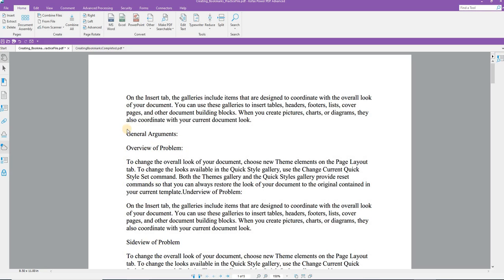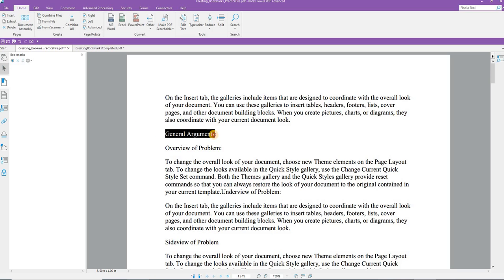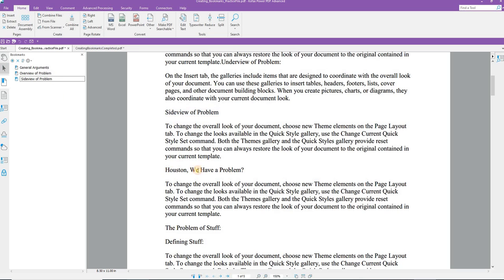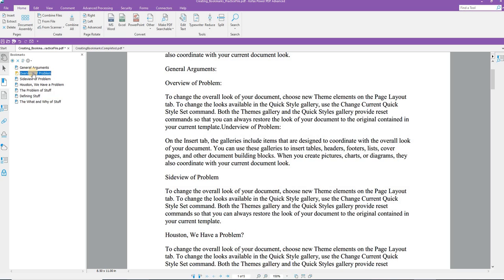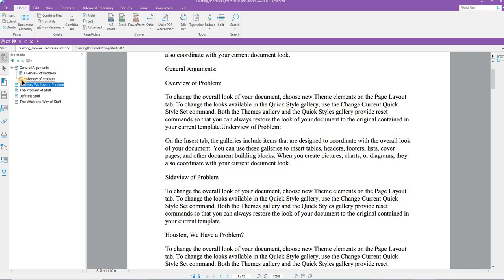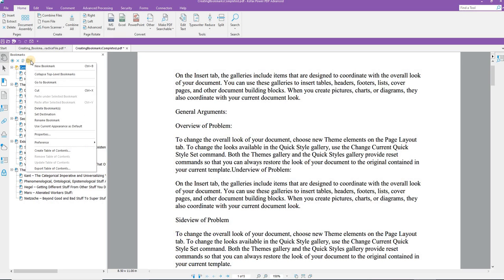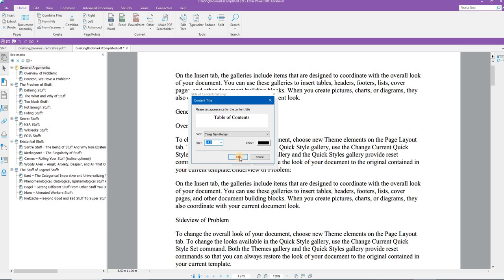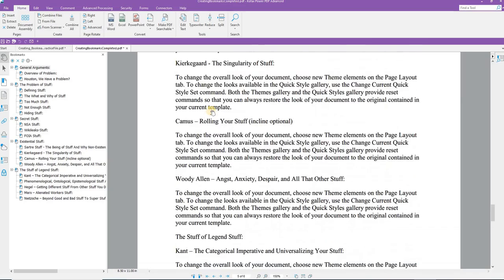ILTA Tip of the Week — Create Bookmarks in Kofax PDF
In this Tip of the Week, learn how to create bookmarks in Kofax PDF.